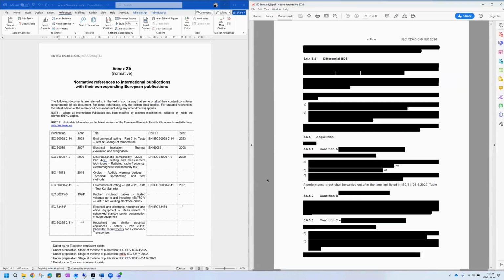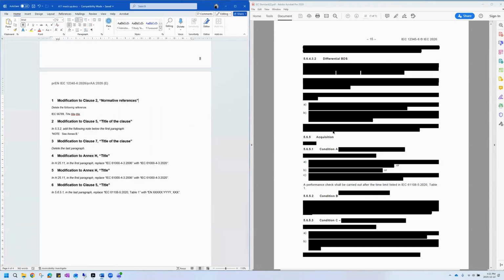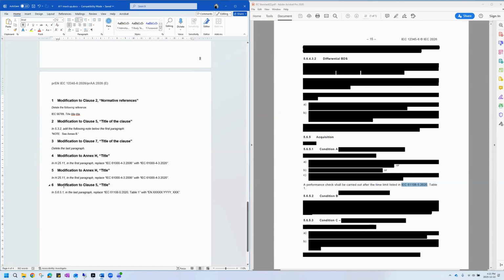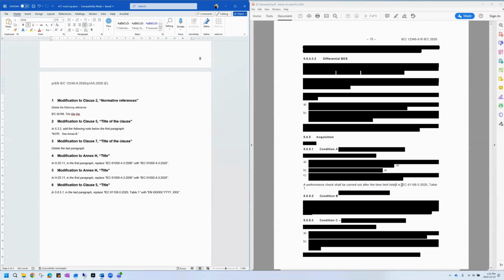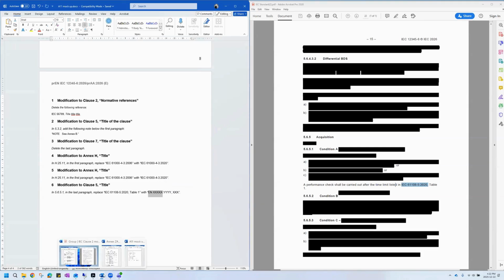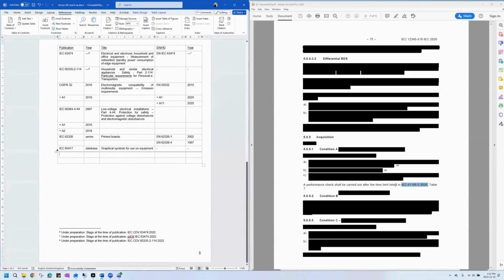Use case 11 – The TC does not want to use the IEC NR